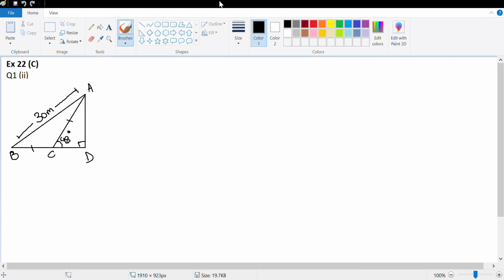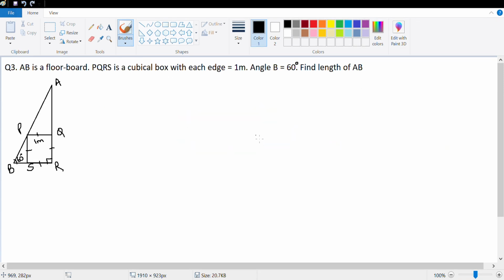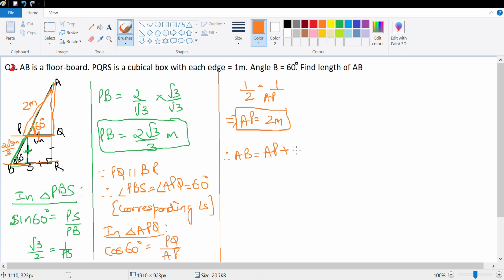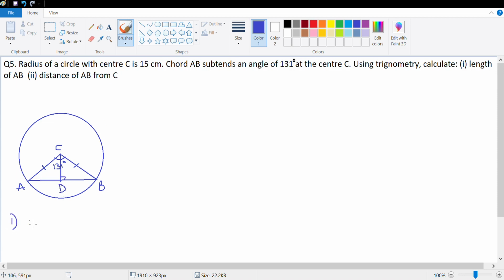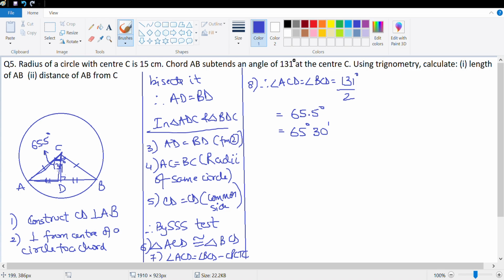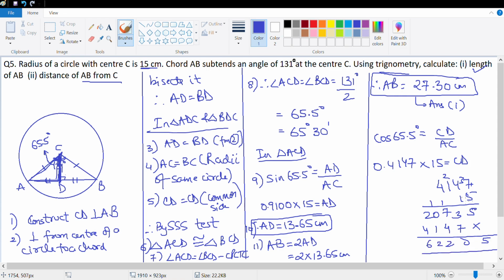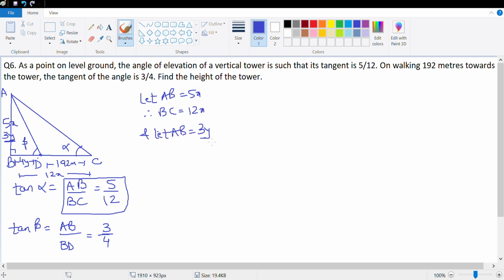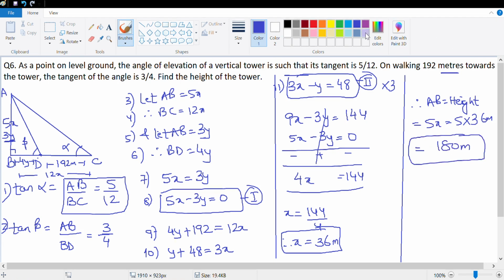Class10 Heights & Distance Ex 22C (part 1 of 3)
ICSE
Class 10
Concise Mathematics
Selina Publications
Chapter 22
Heights & Distance
Ex 22C